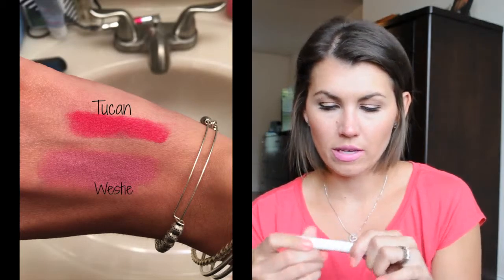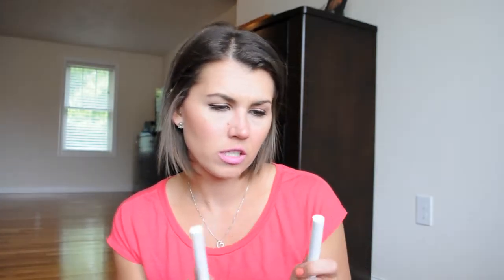ColourPop Review: Metamorphosis quad and Lippies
Hi! Thanks for stopping by my timeout! :) Today I'm talking about ColourPop Cosmetics. More specifically, the Metamorphosis quad created by CoffeBreakwithDani and two of their Lippies. I hope you enjoy what I have to say and you find it helpful if you've been wanting to try out their products.
  I had hopes of this going up yesterday so I refer to somethings as today, it was actually yesterday. Sorry about that!

Thanks again for stopping by my Timeout and I'll talk to you all next time!
 Xo,
  Nikki

   *sign up for their news letter and you can receive $5 off your order